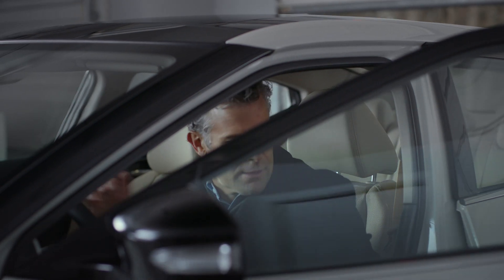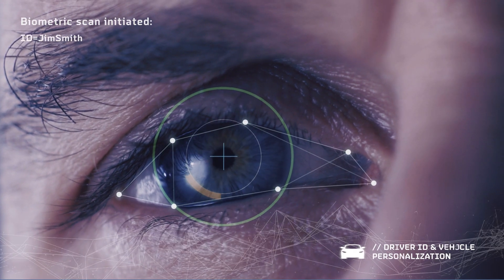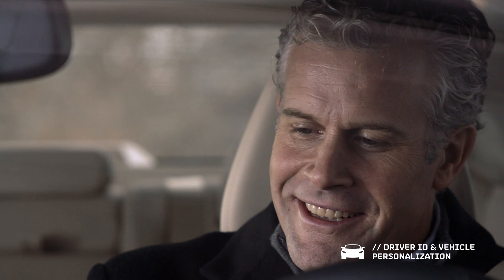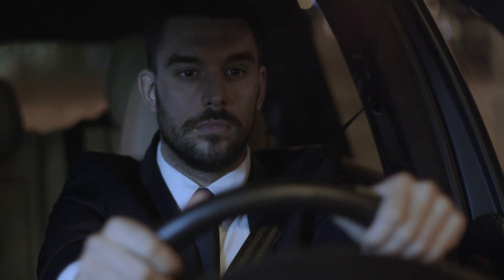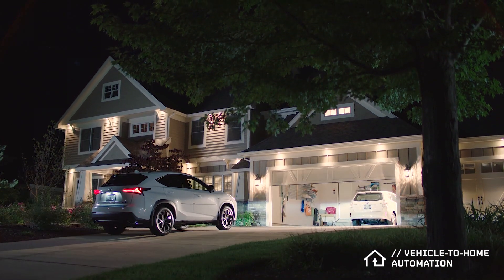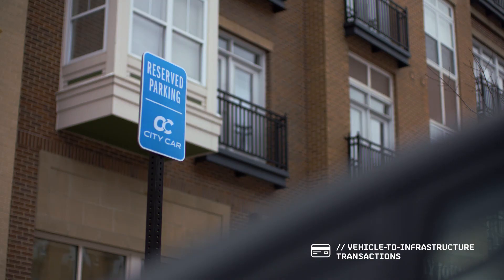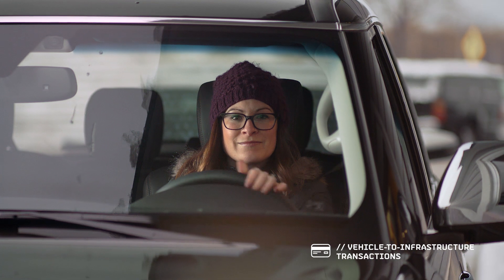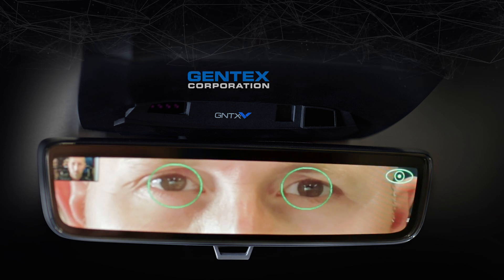Gentex Biometrics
A new vehicle-based biometric identification system that authenticates the driver and delivers customized security, comfort and convenience features. The system can also be used to help secure and enhance vehicle-to-home automation services as well as vehicle-to-infrastructure transactions.